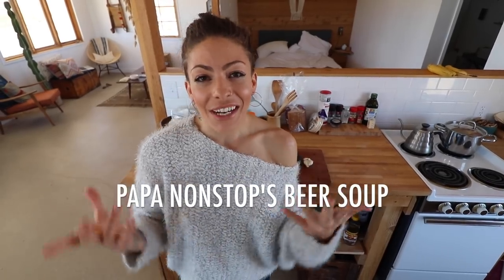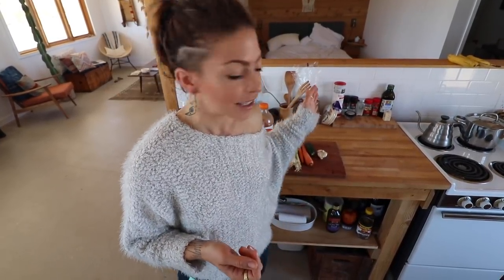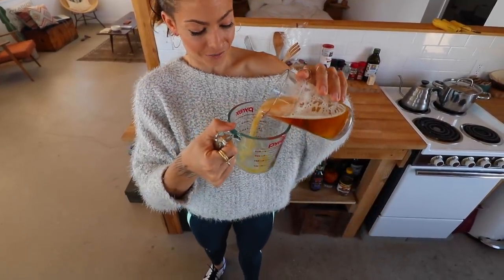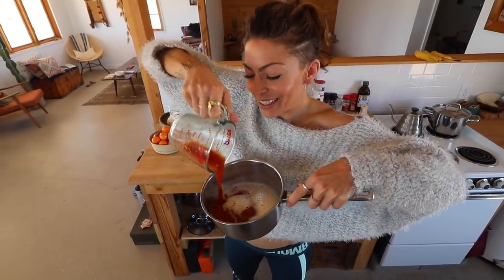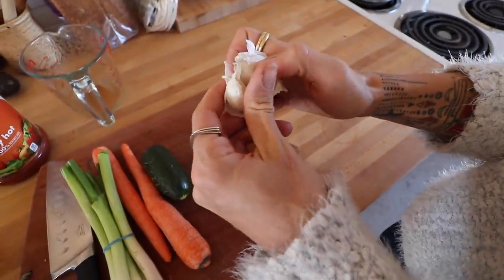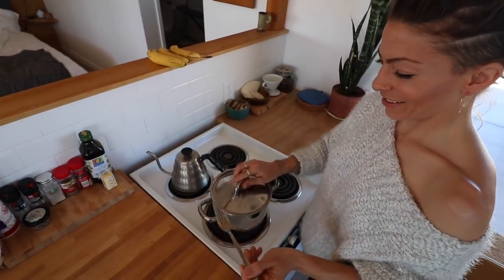BEER SOUP! Easy Healthy Winter Recipe | KymNonStop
You guys- my dad makes this soup and it's amaze. Chock full of veggies...and BEER! that's right. Dad's a visionary. You gotta try it to believe it. 30Min soup prep goes like this:
1 Cup of V8
1 cup of beer of choice (cheapo beer is bueno)
1 cup (or a bit more) of veggie stock
1 cup (or more!) of chopped fresh veggies!
1 clove of garlic whole (for flavor not to eat)
*Optional rice, beans or pasta.
Bring to a boil, then simmer/low boil for 30min or until veggies are cooked to your liking.

It's SO EASY and so good.  Bon Appétit!

KymNonStop is a bike-messenger-turned-fitness guru who shows you how to lead a healthy, happy lifestyle without sacrificing the fun! Get ready for easy and effective workouts that you’re going to love to do, simple recipes and diet tips and a whole lot of adventure!

You’ve seen her on MTV’s Made, Access Hollywood, The Today Show, the summer action film, “Premium Rush”, and on The Amazing Race, Season 25! Outside YouTube, Kym teaches at the celebrity-studded indoor cycling studio, SoulCycle.
Be sure to check out mnonstop.com for more content, blogs and other awesomeness!